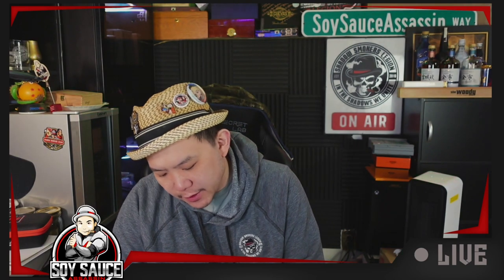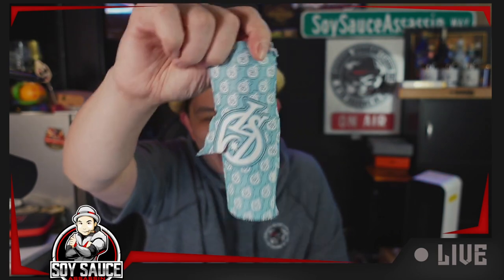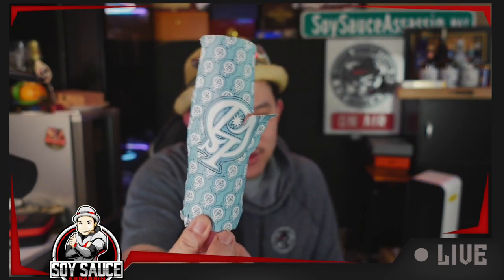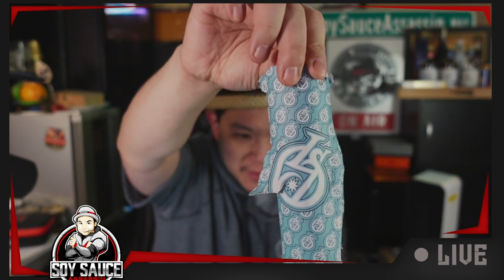Los Statos Deluxe Maduro Toro